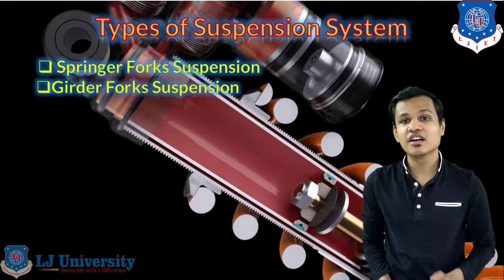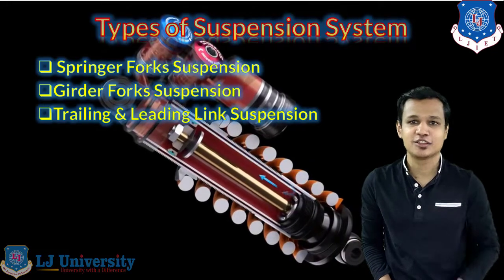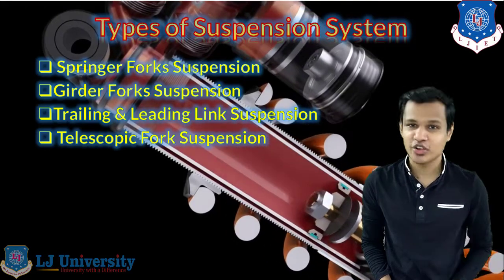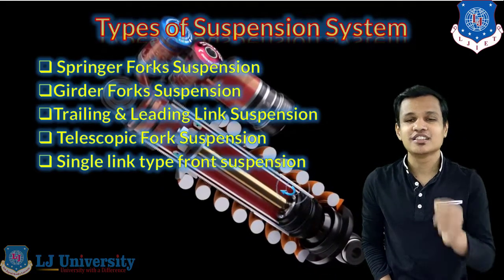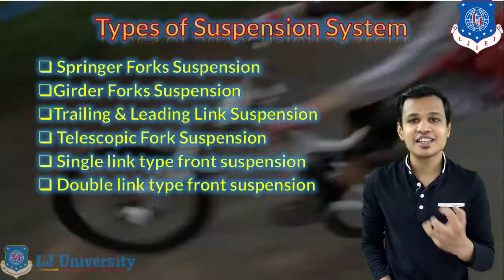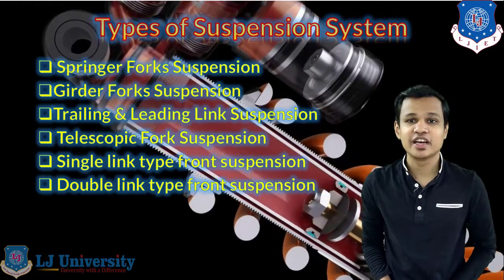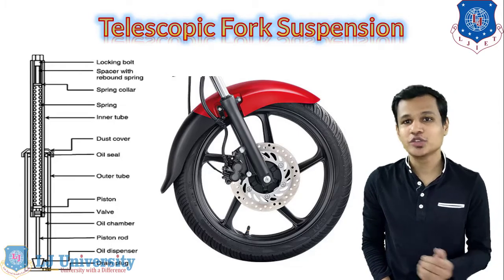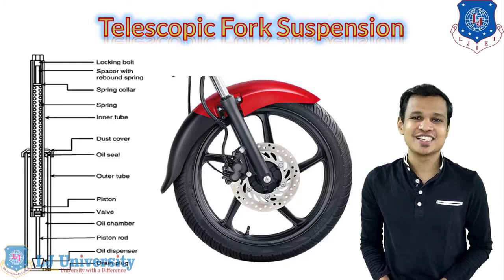L 16 Types of Suspension System for Two Wheelers | Two and Three Wheeler Technology | Automobile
Two and Three Wheeler Technology Lecture Series by KavitShah

Spring Forks Suspension
Girder Forks Suspension
Trailing Link Suspension
Hardrail Type Suspension
Swing Arm Suspension

Next video lecture: L 17 Front Suspension and Rear Suspension and DDC | Two and Three Wheeler Technology | Automobile